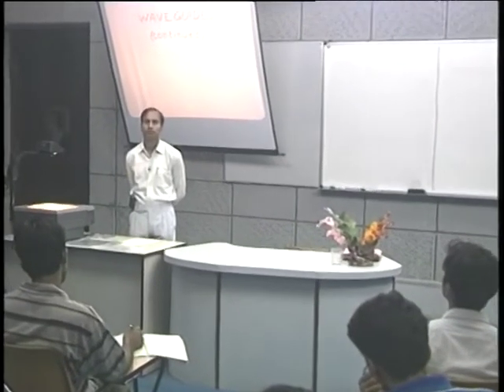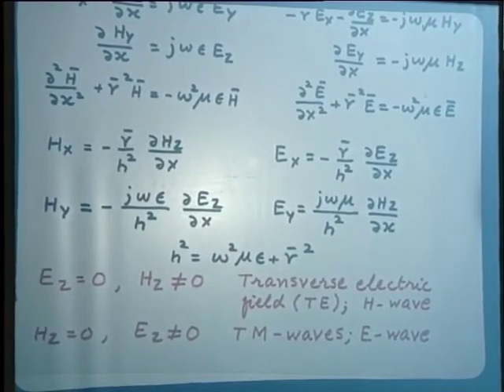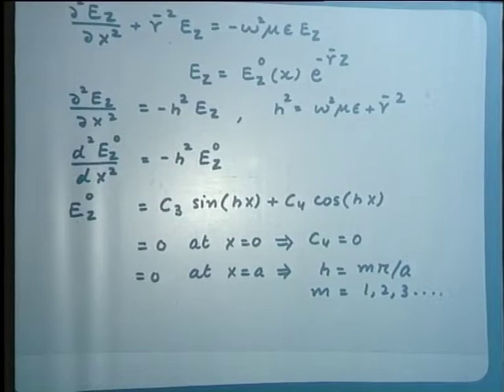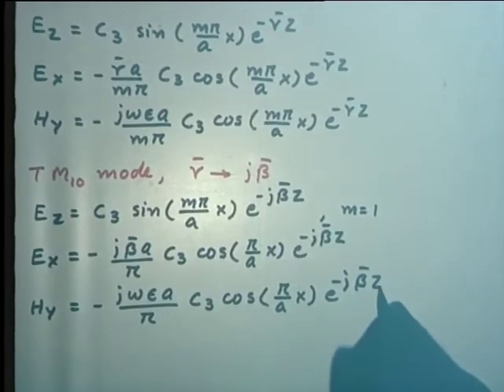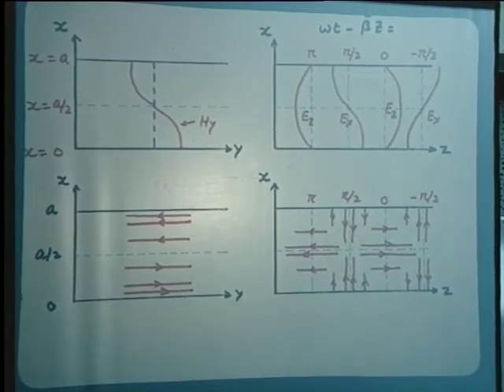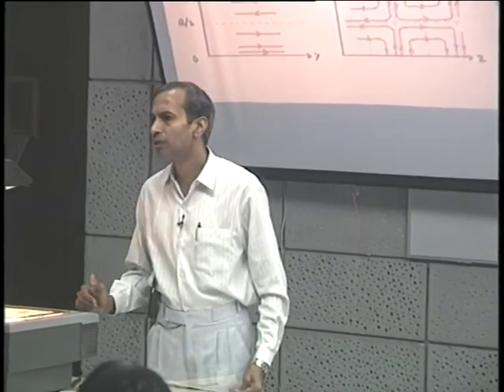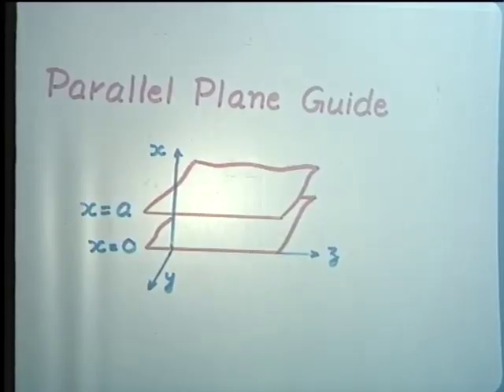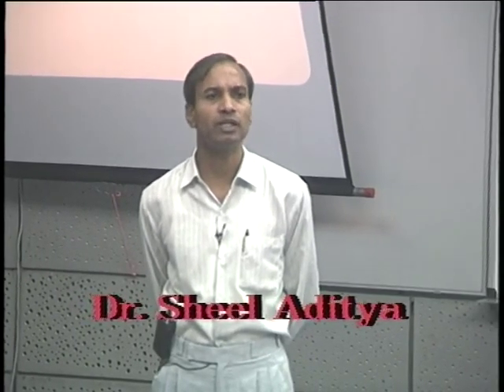Wave Guides (Contd.)